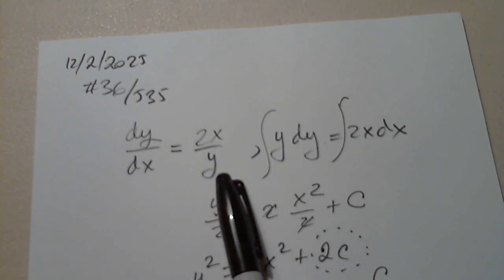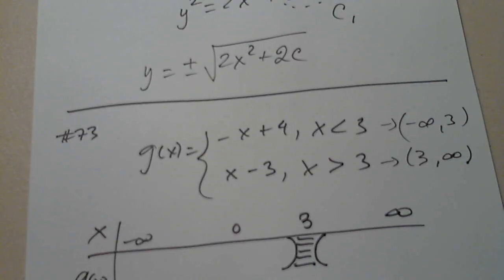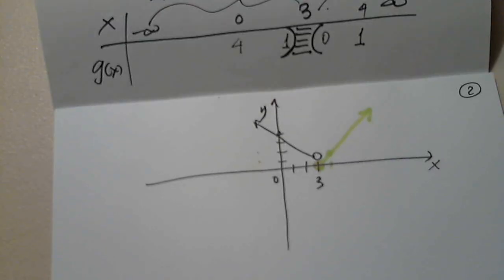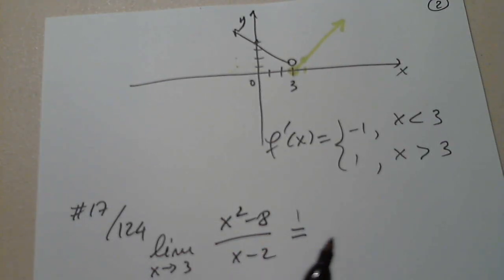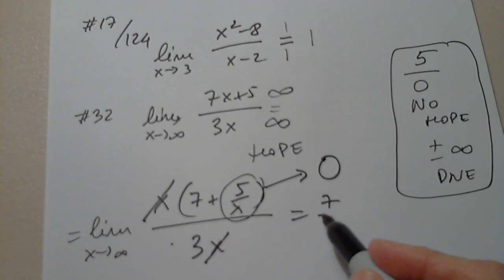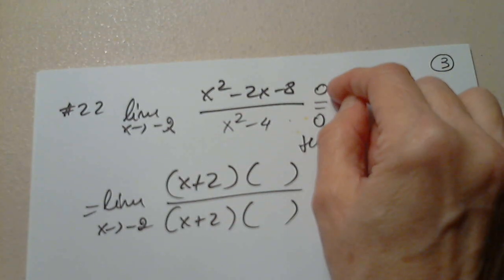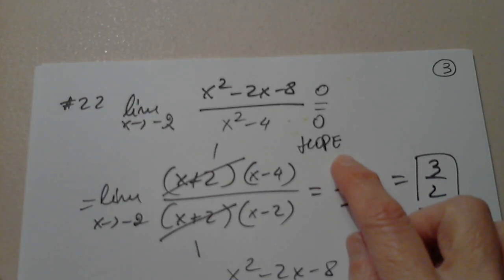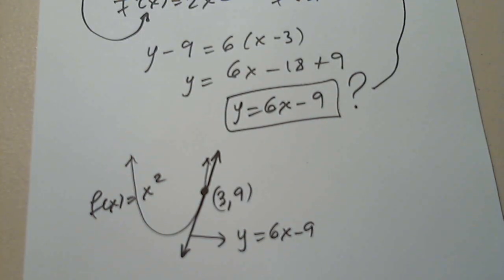MAT 230 FIN EX REV DEC 2 PART 1